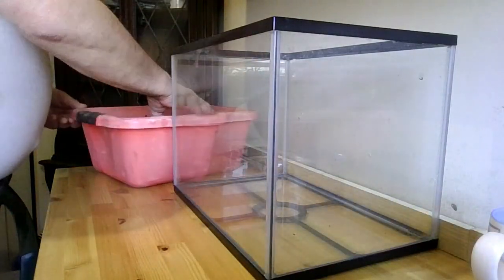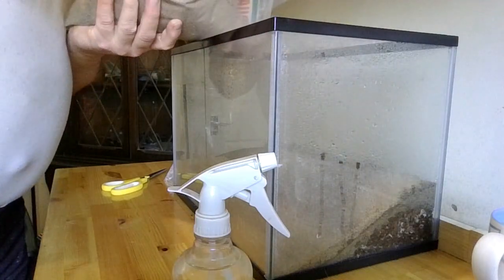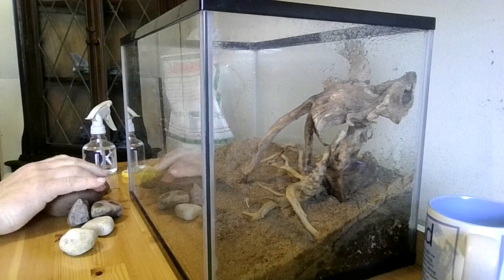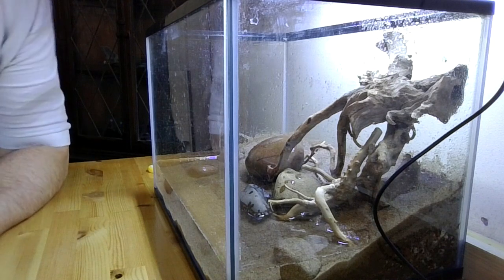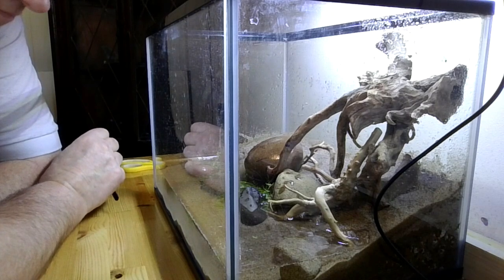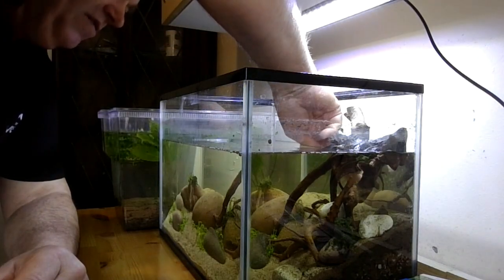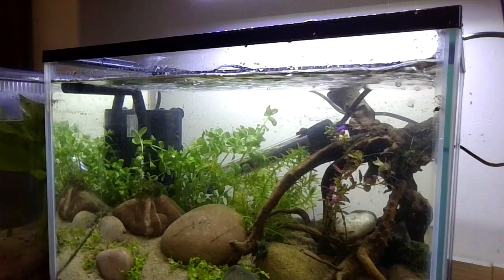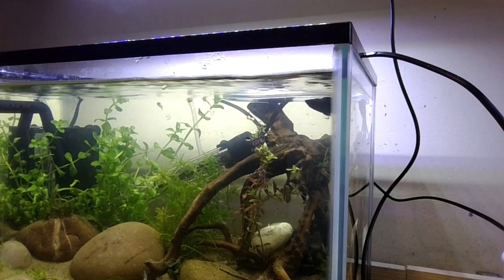My first aquarium in 30 years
After 30 years I finally find time to spend on setting up an aquarium . Highs , lows , mistakes and solutions . I hope you enjoy my first video .